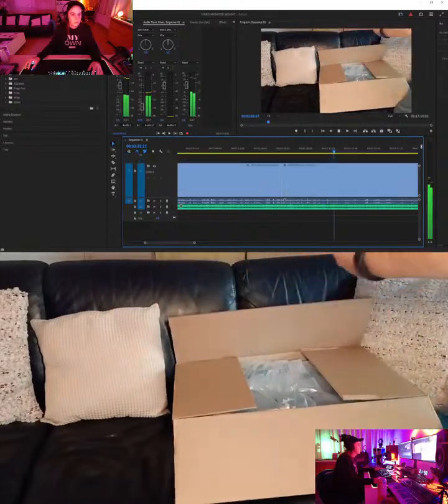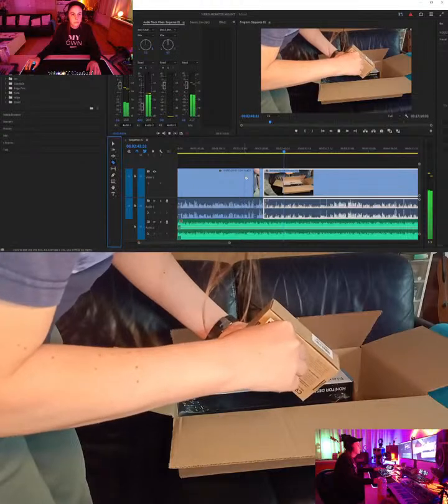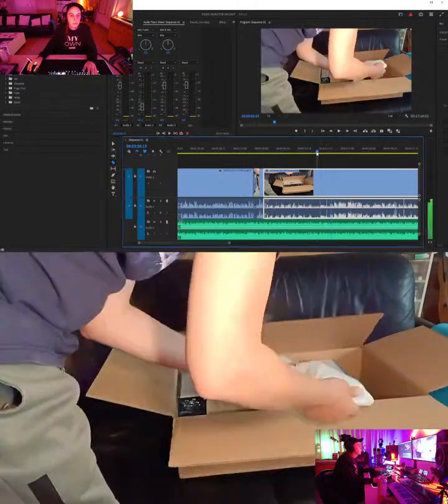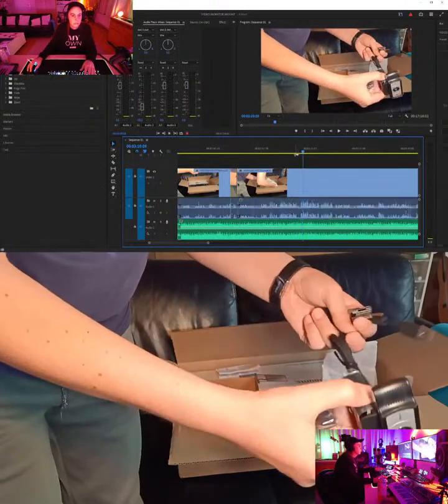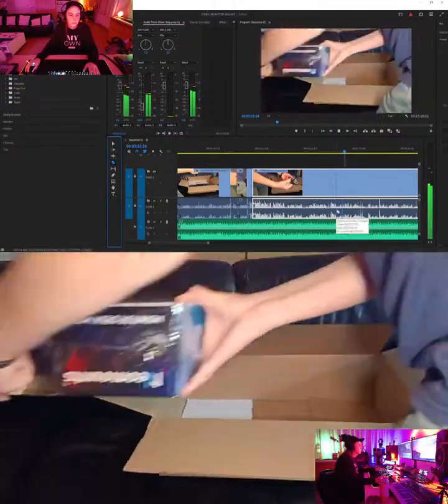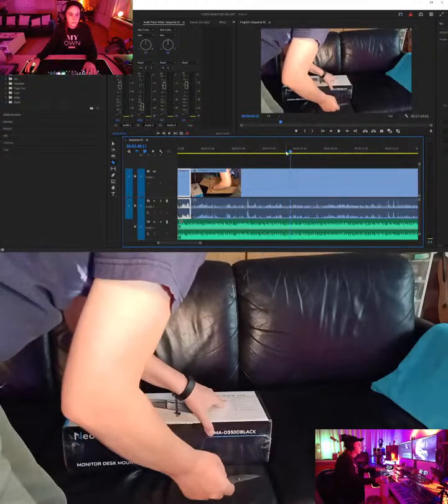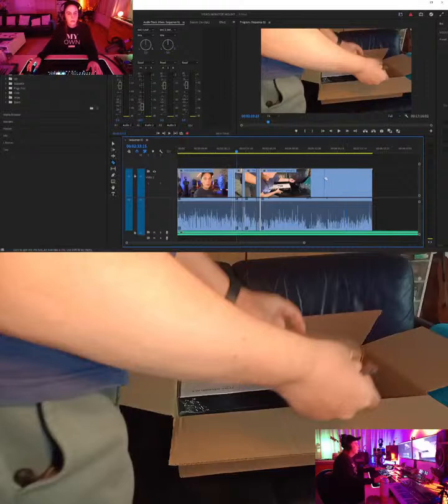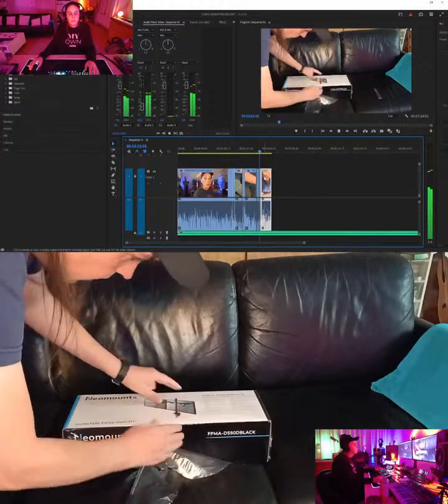Editing a TikTok Video - Mounting a Monitor Mount (First Live Stream - TEST) 1 (Was set to Private)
Editing a TikTok Video - Mounting a Monitor Mount (First Live Stream - TEST)

This is basically a try-out livestream settings for YouTube.

Sorry for the Video Aspect Ratio, I am using my TikTok recording profile, still have to create a YouTube Streaming and Recording 16:9 profile, but with over 45 Pre Configured Scenes, I still have a lot of setting up to do for this aspect ratio.

So for now I am using my TikTok Profile and OBS Template. Will soon be updated too...